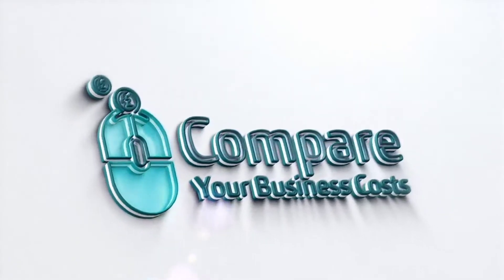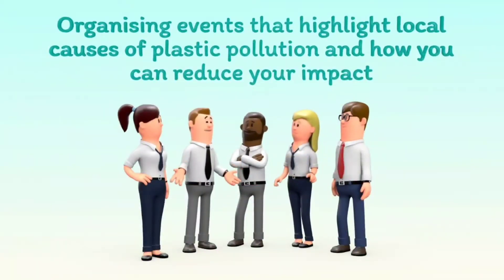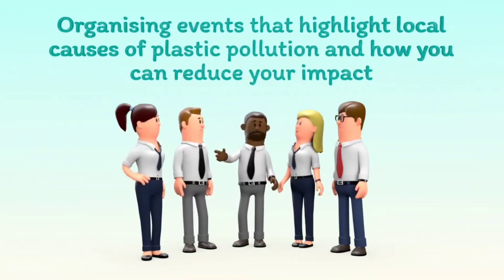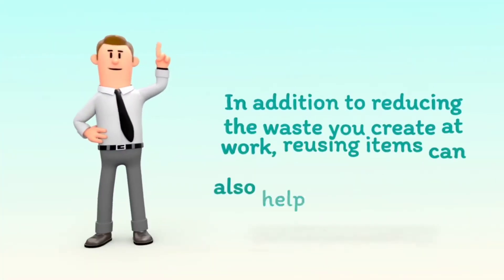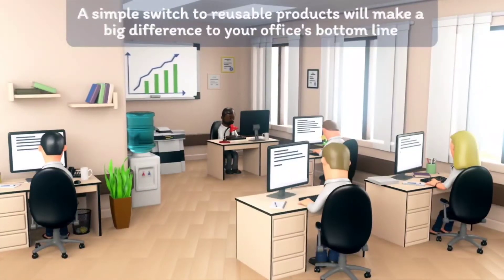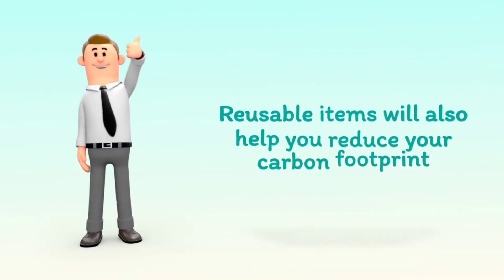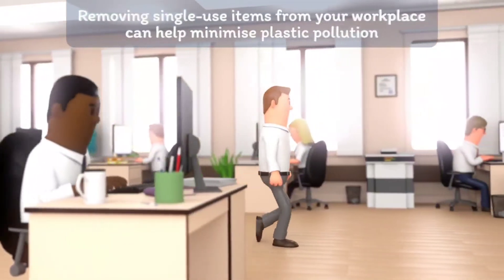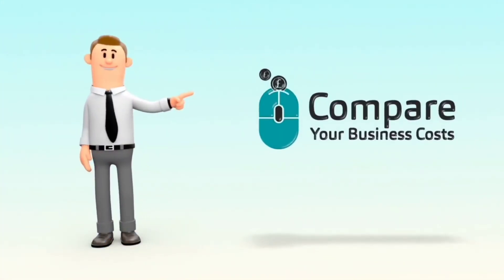Reduce Plastic Pollution at Work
Would you like to learn more about business waste? Head over to Compare Your Business Costs today!